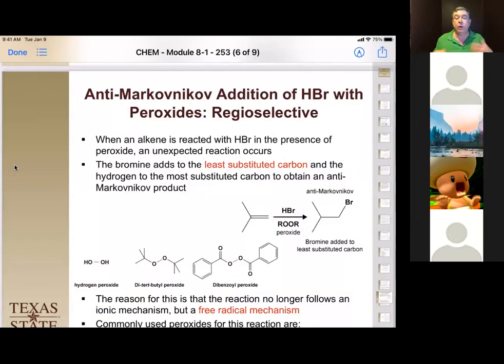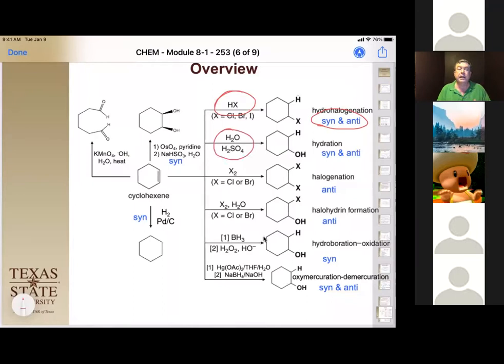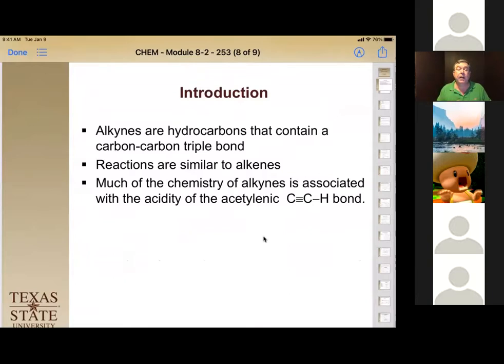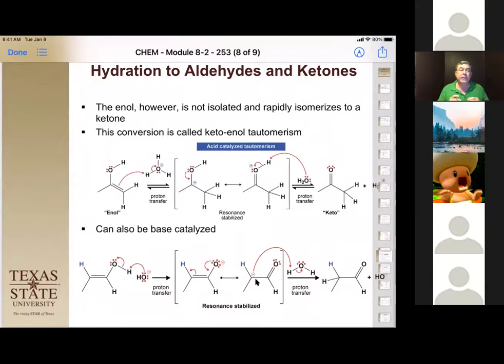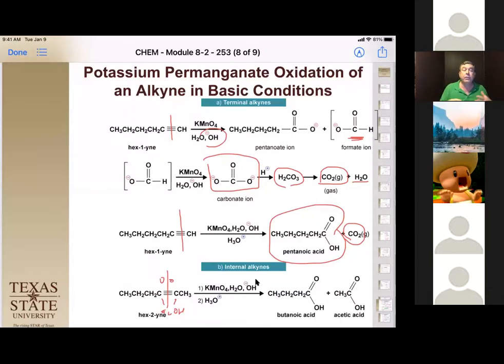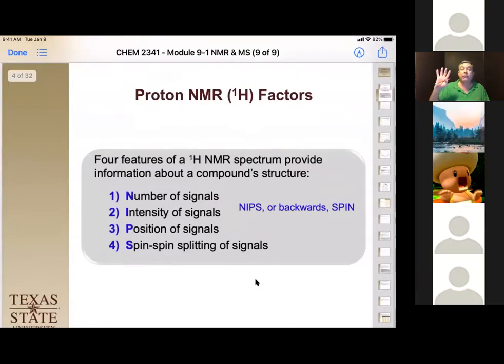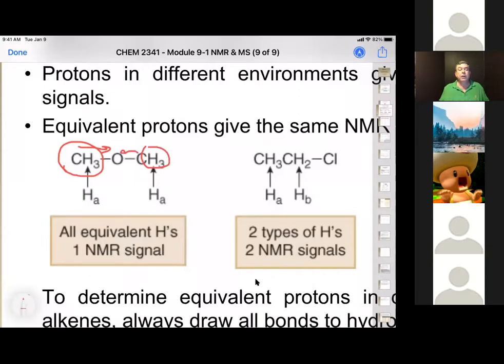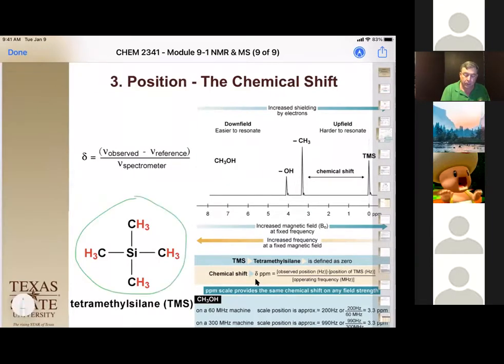CHEM 2341 253 Zoom Lecture April 15, 2021